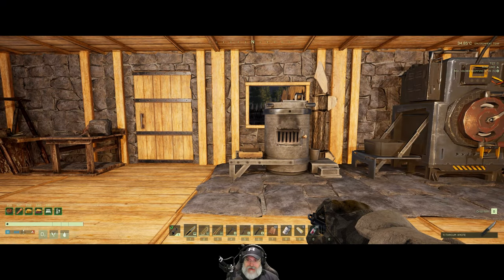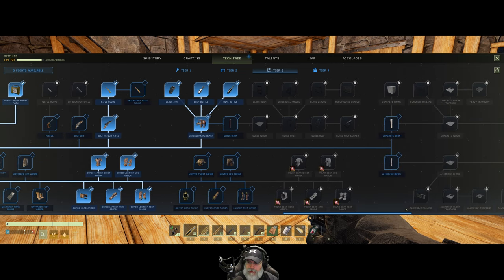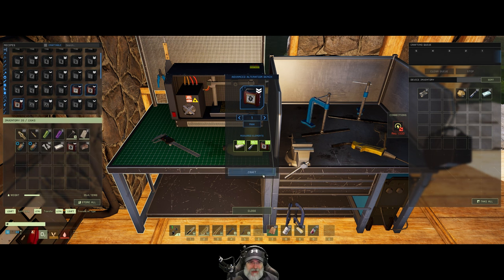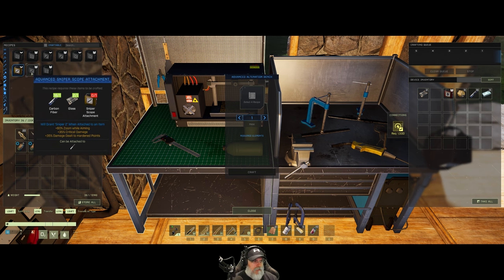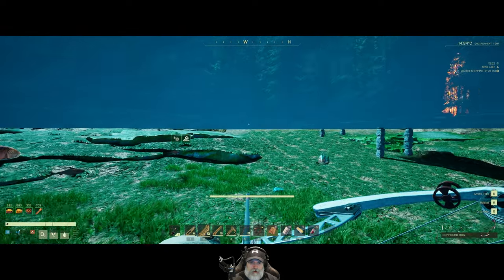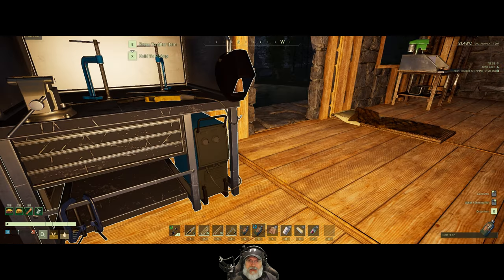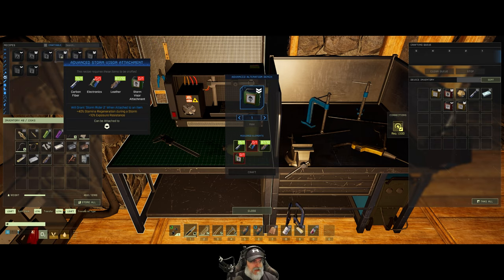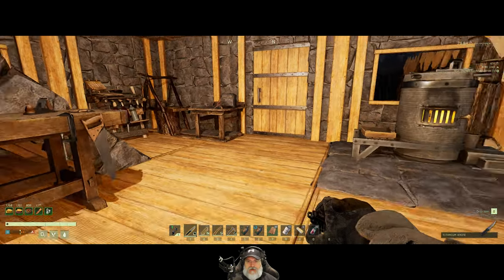Icarus Styx Open World Hard Difficulty Gameplay | Episode 23